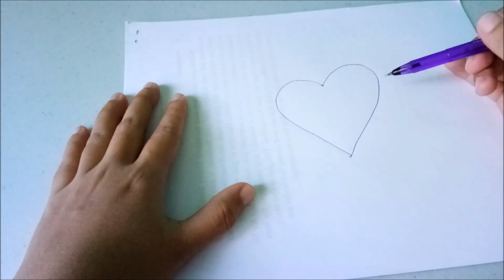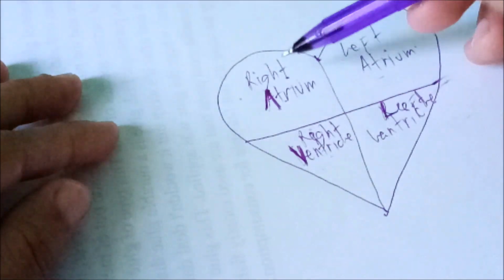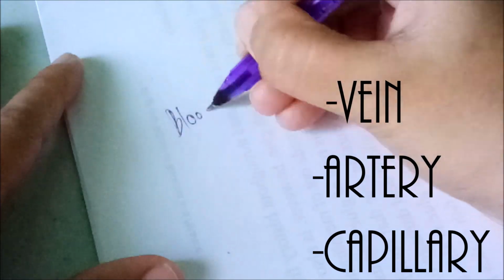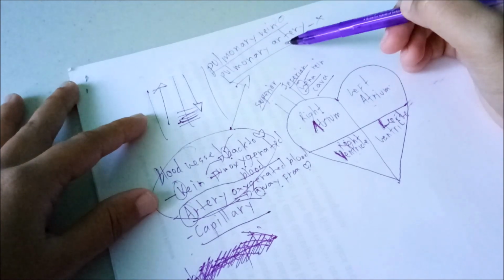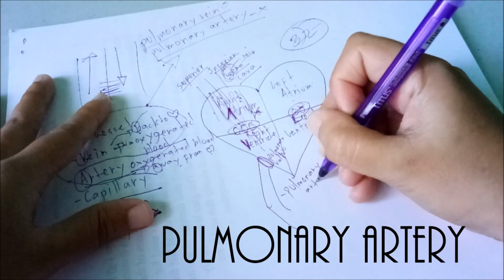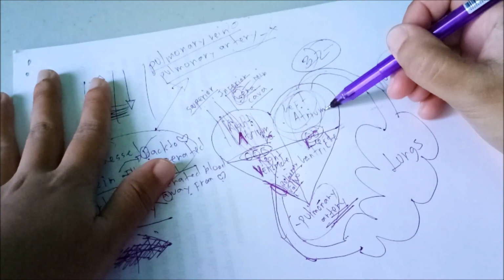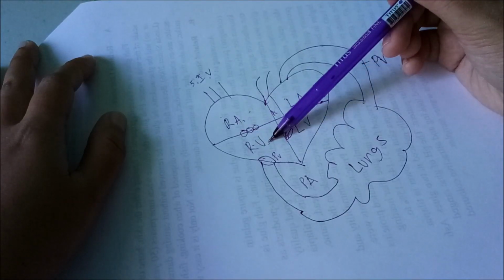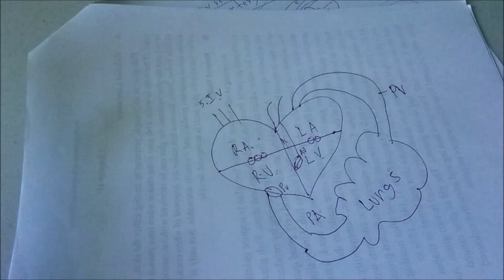How the Cardiovascular System Works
Ok so this is a basic discussion on the anatomy and physiology of the heart. This video will teach you the basic of how you could easy understand how the heart works.